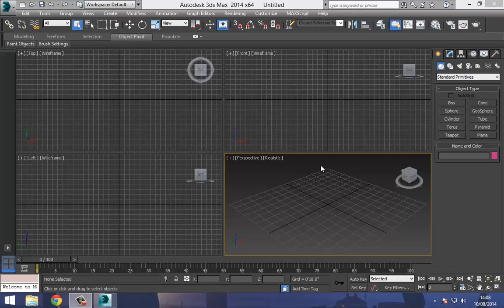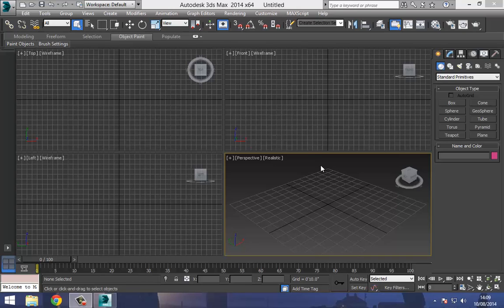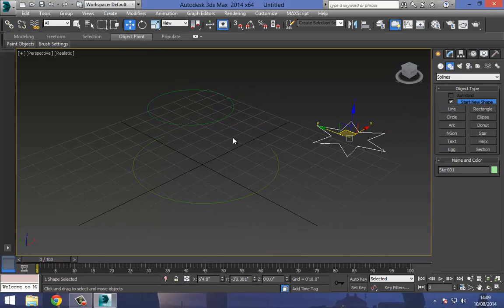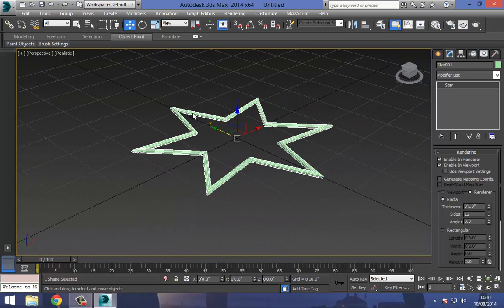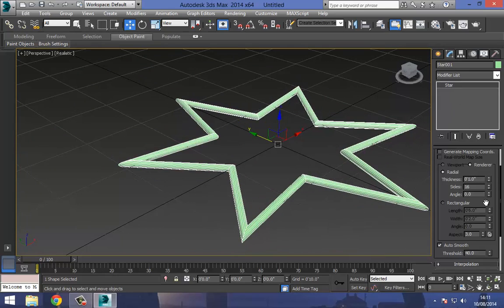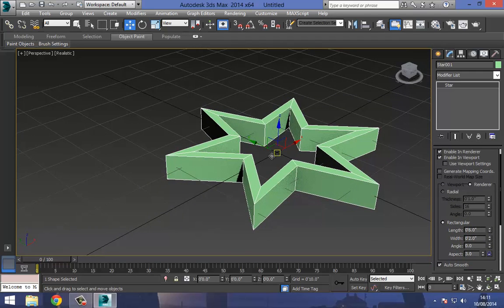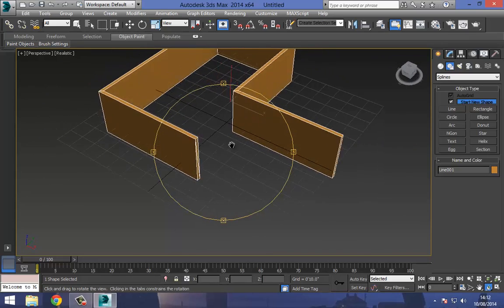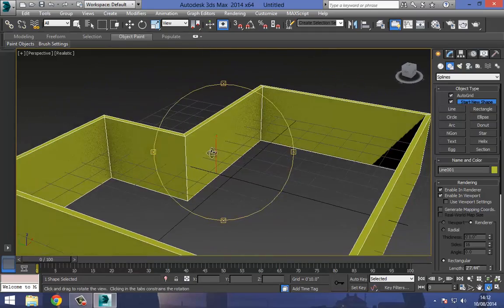3Ds Max Tutorial - Splines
How to create and edit splines in 3ds max